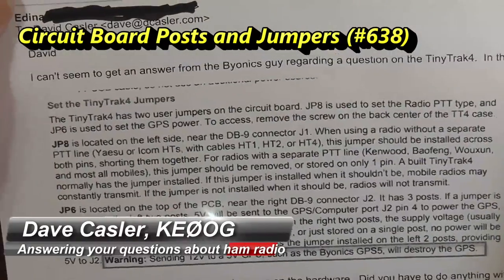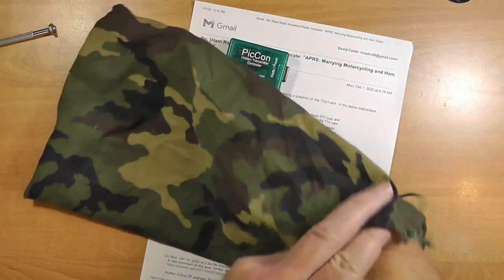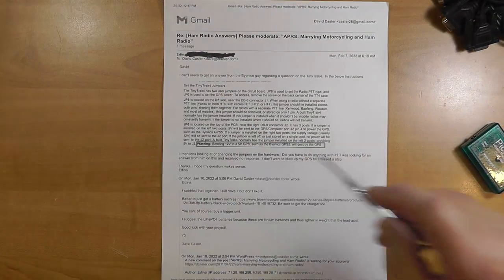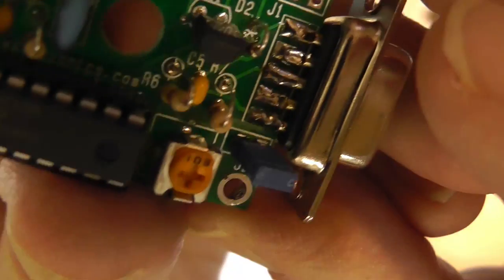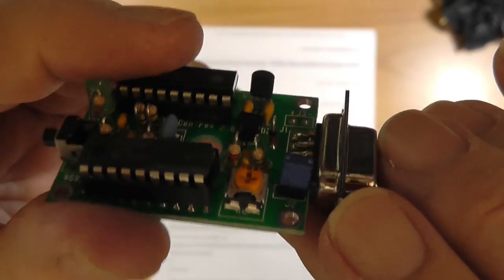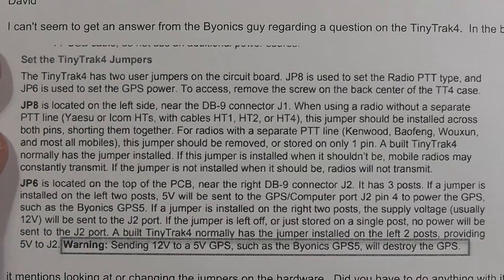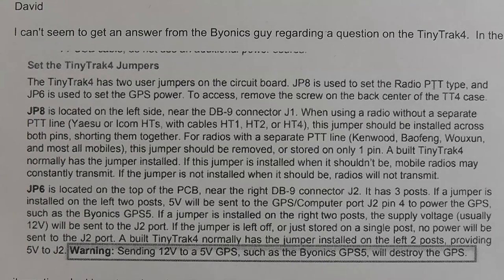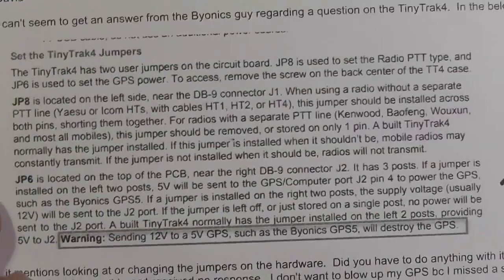Circuit Board Post and Jumpers (#638)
Edina is trying to figure out TinyTrak4. Dave will show and eplain what she is missing the best he can.